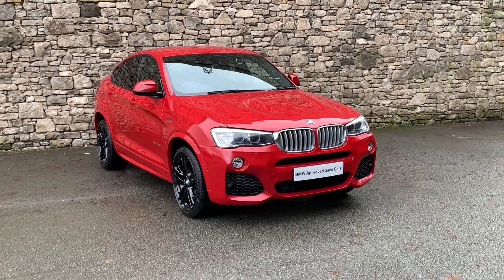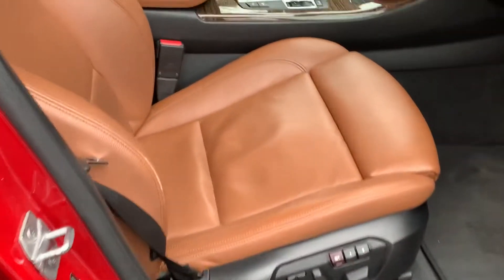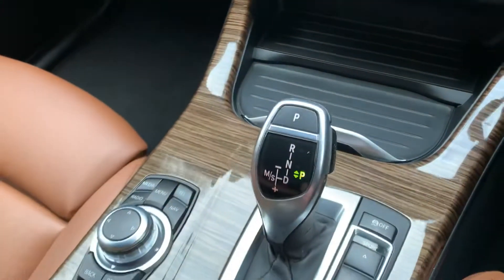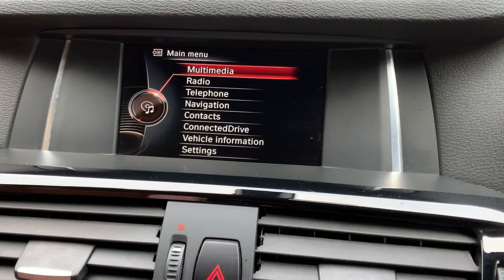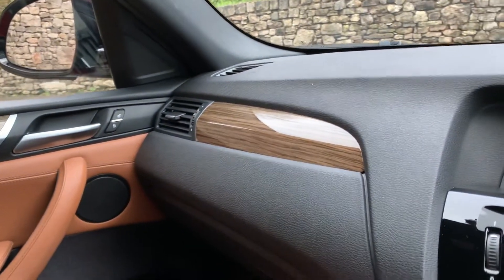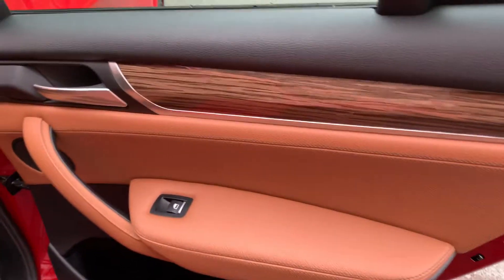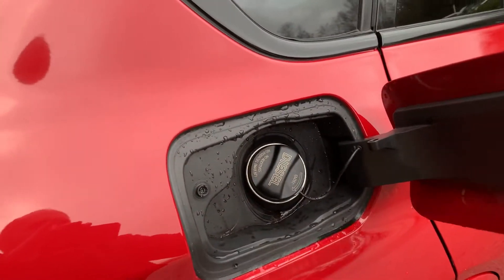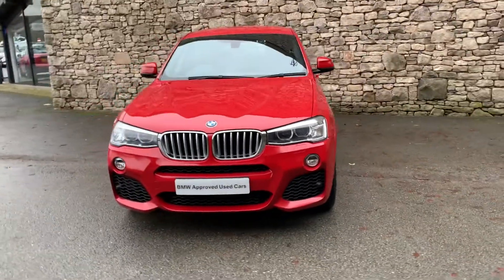BMW X4 xDrive35d M Sport Auto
Here at Lloyd Motor Group BMW South Lakes we’re proud to offer this stunning example of the BMW X4 finished in the fantastic Melbourne Red metallic with complimenting Saddle Brown Nevada leather upholstery. This X4 comes with the Advanced Parking package containing Reversing Assist camera and Park Assist. It is also fitted with the Interior comfort package consisting of Sun protection glazing, Seat adjustment - front, electric with driver memory and Extended storage. All of our cars are professionally prepared by our BMW Technicians  at our state of the art prep centre to the highest of BMW standards,  this brilliant X4 comes with a full service history, all of our cars also come with a minimum of 12 months warranty giving your that extra peace of mind.  We are a family owned business that prides itself on delivering excellent customer service and satisfaction time and time again.  If you have any questions that we’ve not answered here or would like to book a test drive why not give us a call on 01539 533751 or drop us an email.  We can also make a personal video of the car if you’d like. We are proud to say we have no hidden admin fees or costs.  We're open 7 days a week.